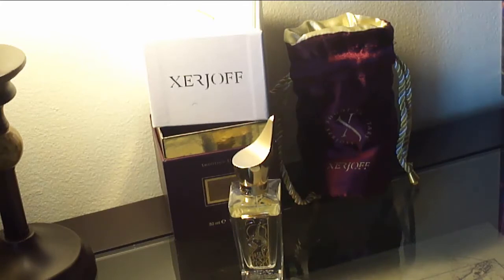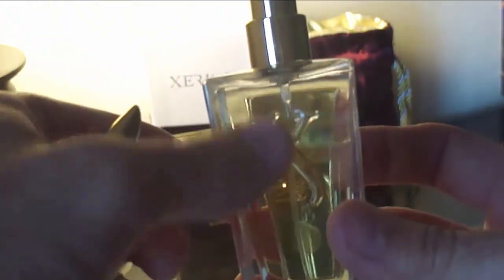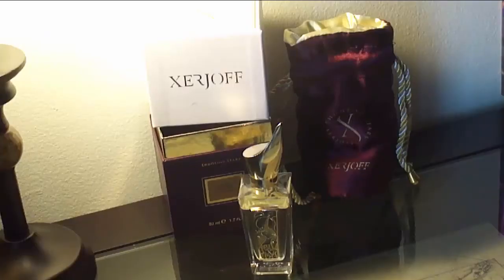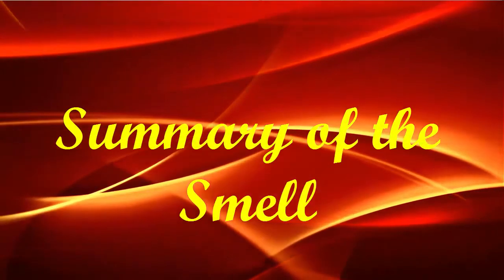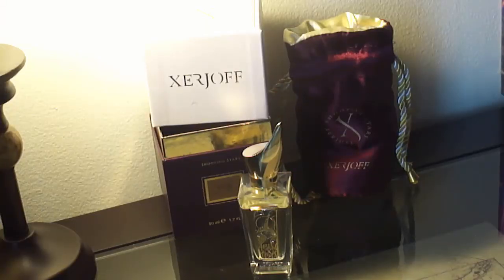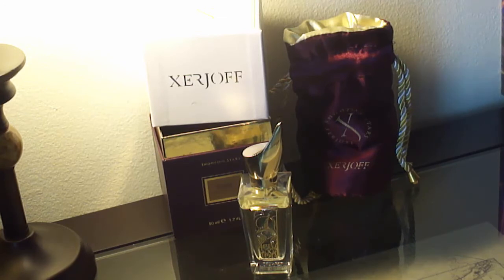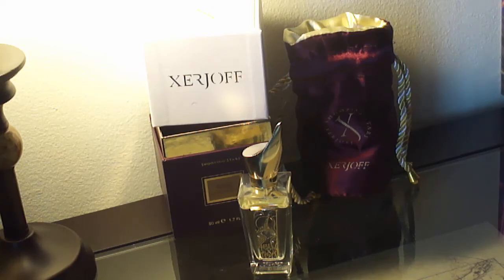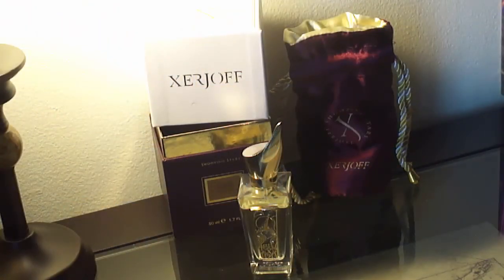Xerjoff Kobe Review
Xerjoff Kobe:

 Two totally different fragrances from opening to dry-down, opens fresh/citrus and ends creamy and musky! Amazing transition, far from linear! Beautiful masterpiece! Perfect 10!  spectacular gorgeous fresh citrus opening, As time moves progresses the scent develops into a sweet woody aroma within the perfectly blended scent, it becomes creamy, this is breathtaking from beginning to end. It gets sweeter and a little woodier and cremier as it gets to the dry-down... A must try fragrance!